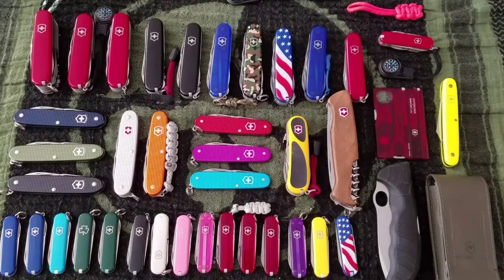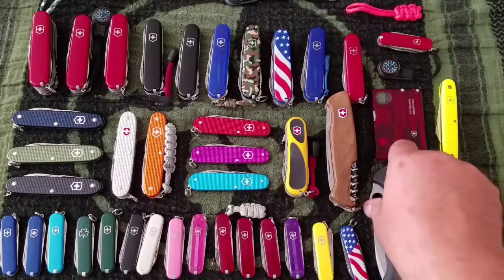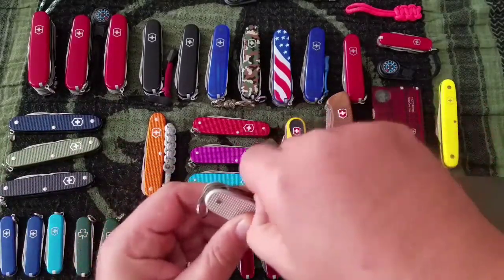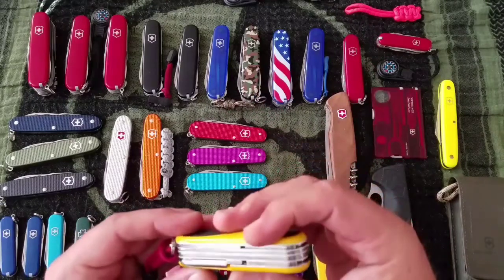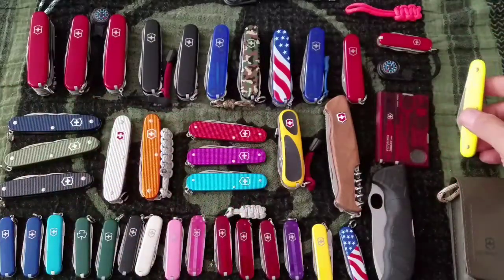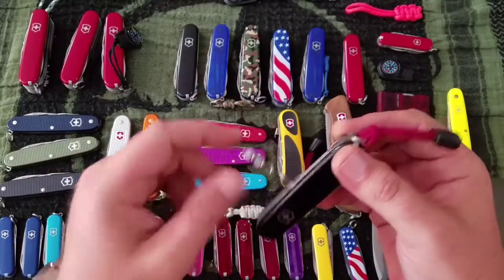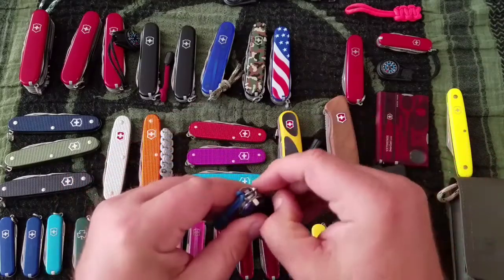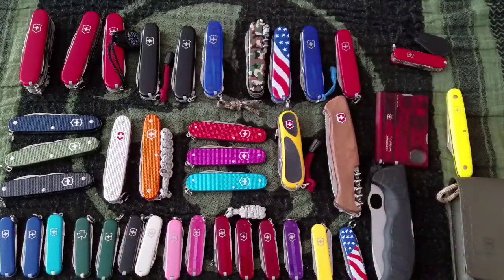Knife Collection, Victorinox - September 2017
Swiss Army Knife Collection